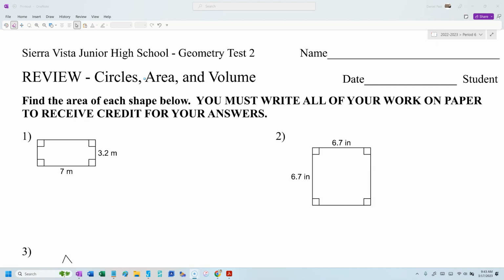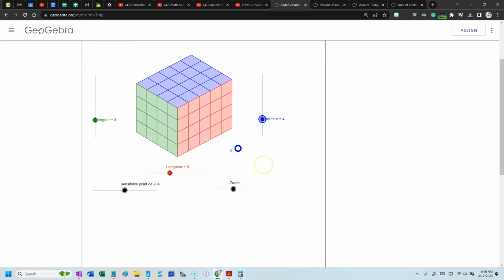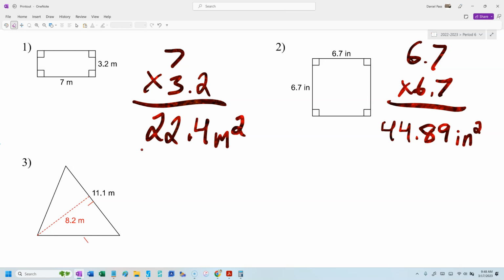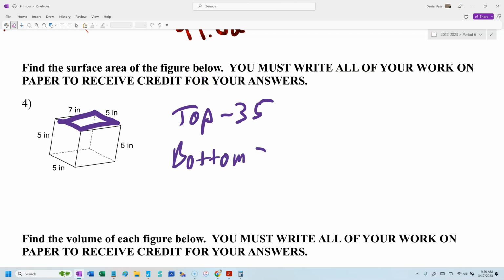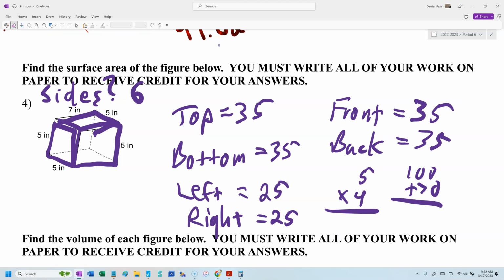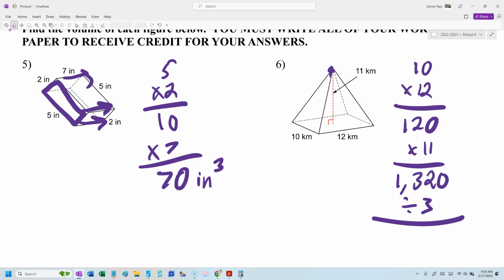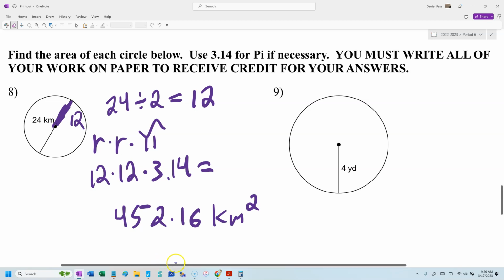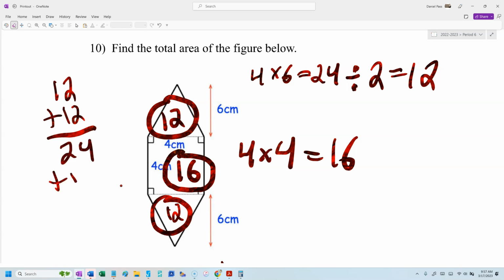Mr. Pass - Period 6 - Test Review - Geometry Part 2 - Circles, Area, and Volume